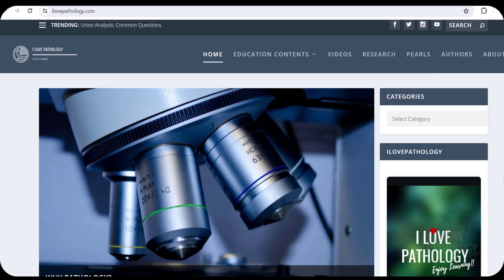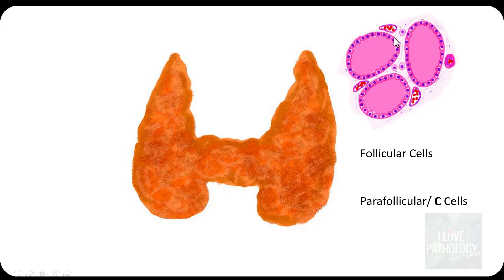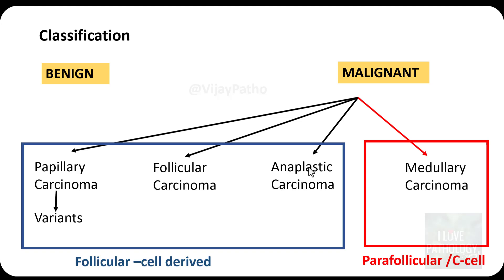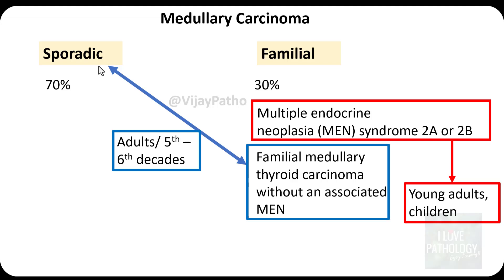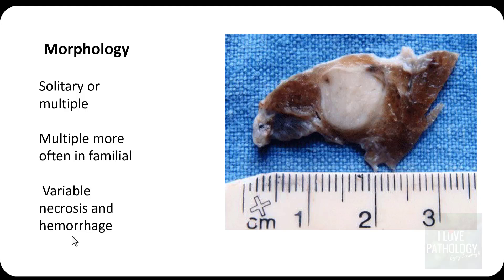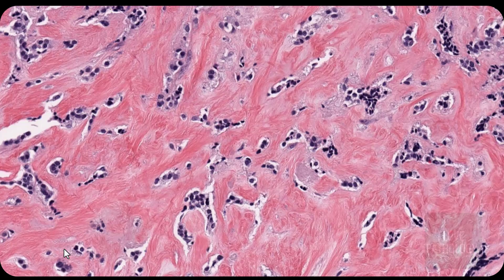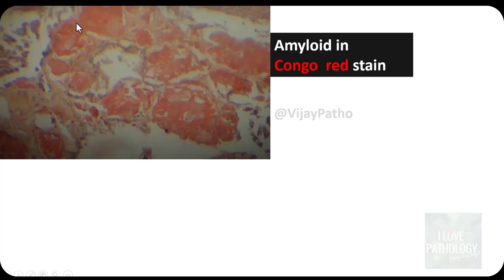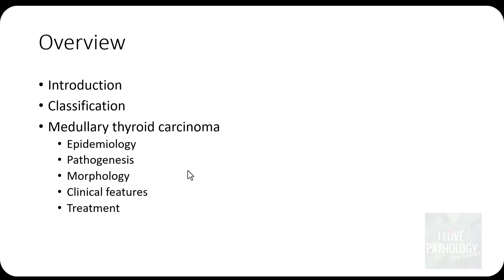MEDULLARY THYROID CARCINOMA : Gross, Microscopic & Clinical features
In this tutorial i  have described MEDULLARY THYROID CARCINOMA : Gross, Microscopic & clinical features